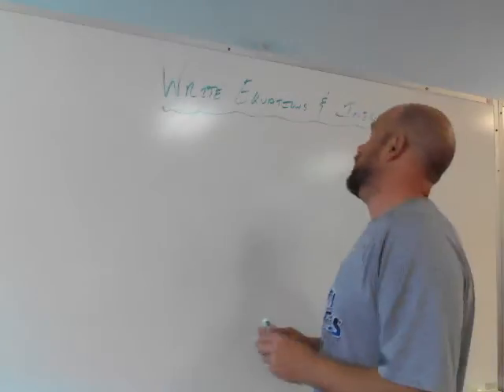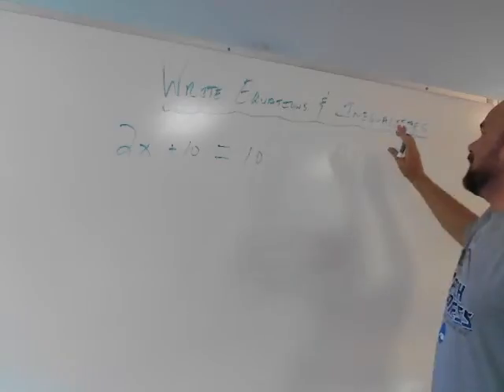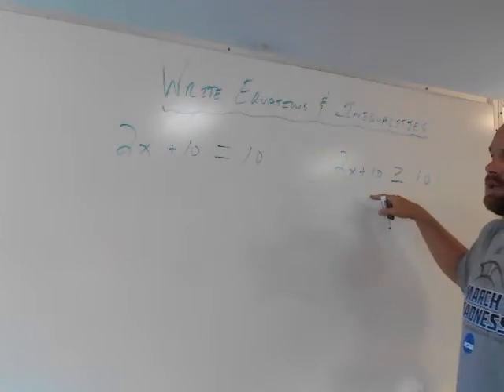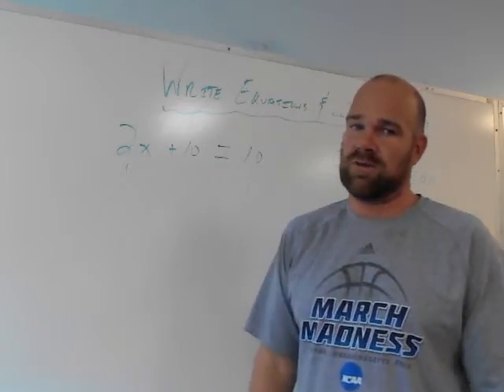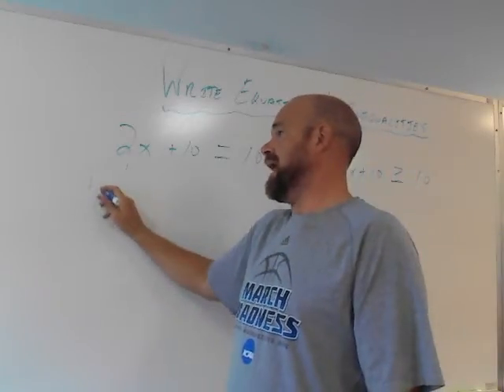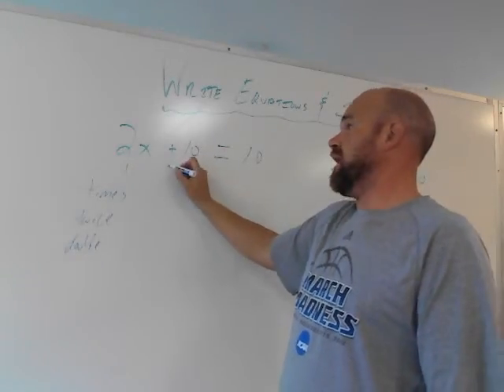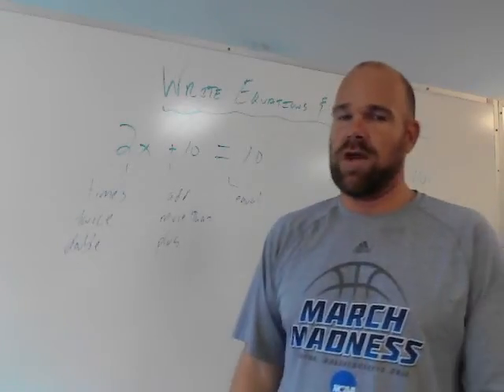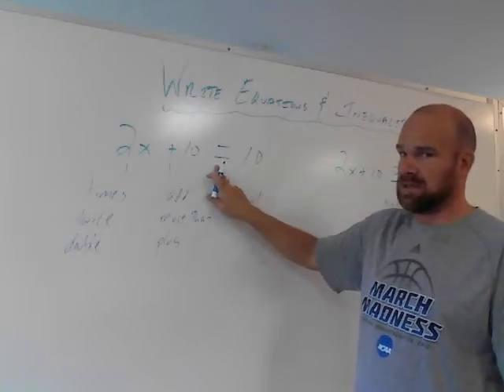writing equations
Basics to writing equations and Inequalities